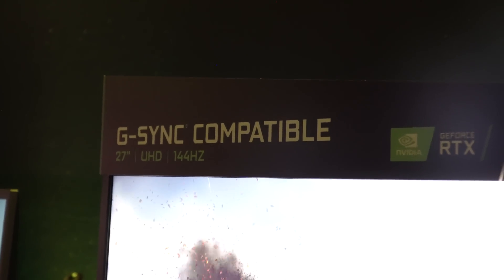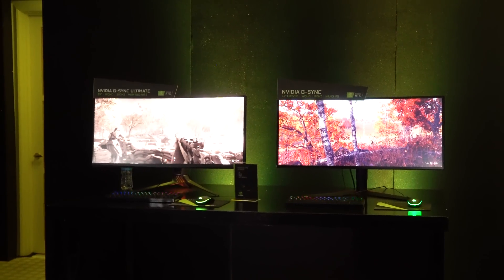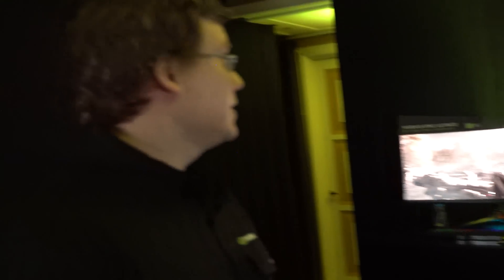G-Sync Compatible | Wo ist jetzt noch der Unterschied zu Freesync? [englisch]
Unerwartet lässt Nvidia nun Freesync mit Geforce-Grafikkarten zu. Die dynamische Bildwiederholrate klappt nun also auch mit einem Freesync-Monitor. Wodurch unterscheiden sich jetzt noch überhaupt die nativen G-Sync-Monitore von der Masse an Freesync-Modellen? Das erklärt uns Andrew Saunders von Nvidia.

▶ Helft uns mit Amazon-Käufen